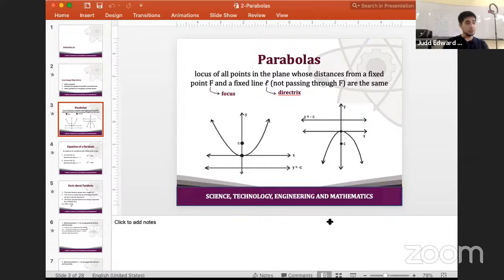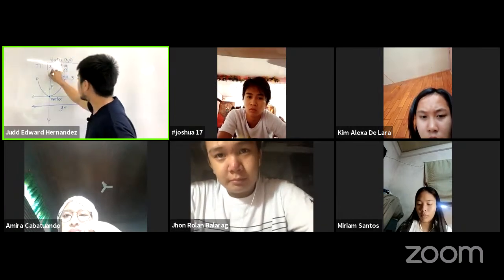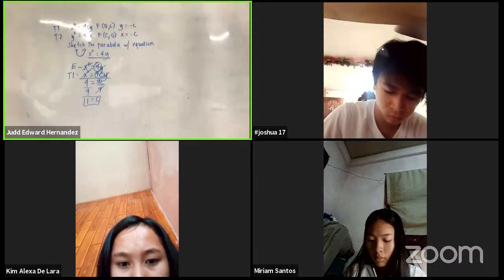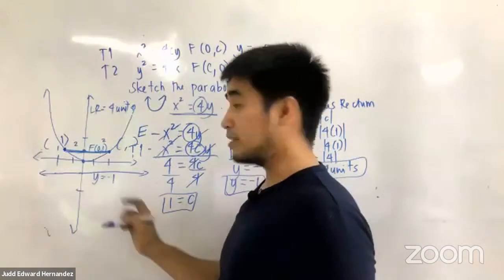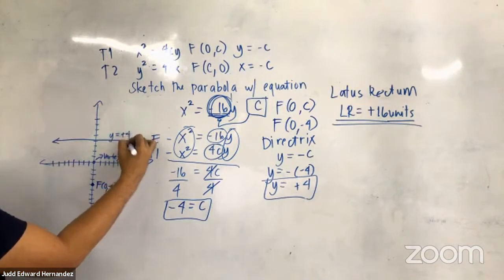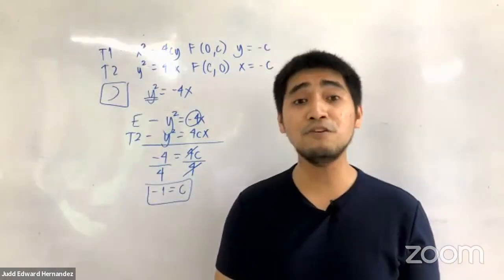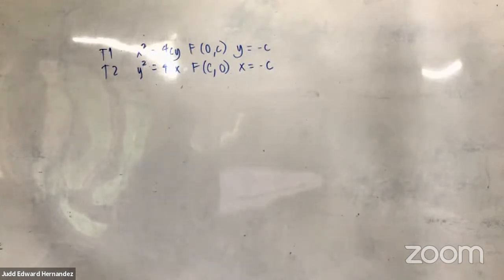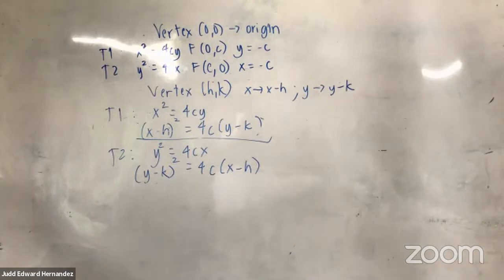Judd Edward Hernandez's Zoom Meeting